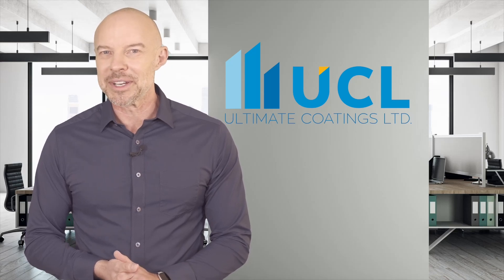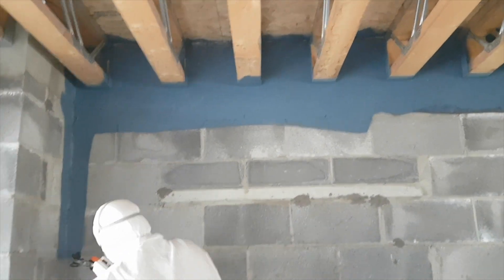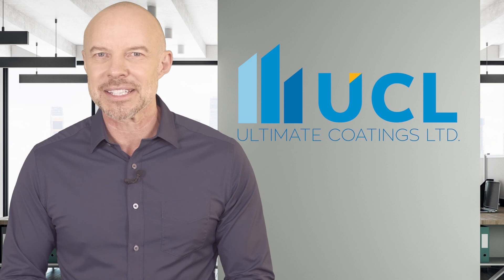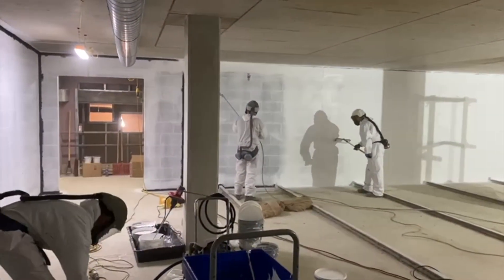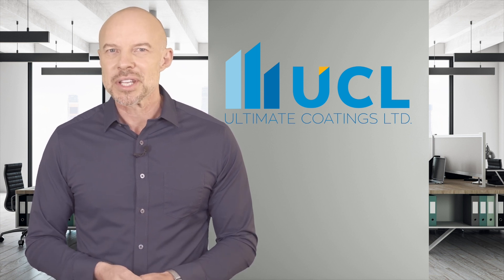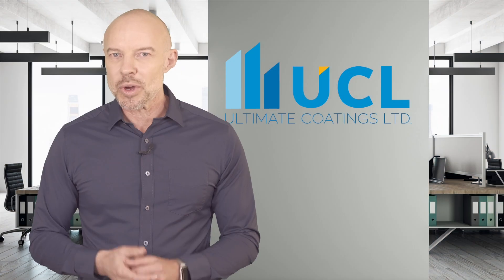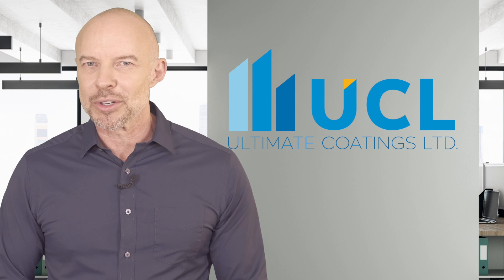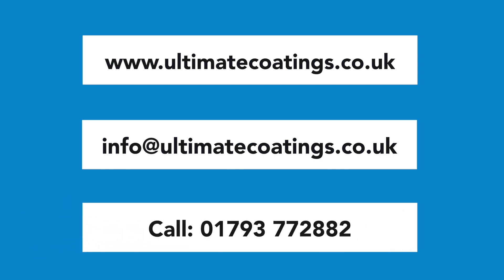Blowerproof Airtight Membrane - Ultimate Coatings Ltd.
Introducing Blowerproof Liquid the Original liquid applied airtight membrane, vapour control layer, and radon barrier. Blowerproof airtight liquid membranes are BBA and Passive Component certified.

Ultimate Coatings Limited is Blowerproof’s approved installer across the whole of the UK. Ultimate Coatings is a respected and proven installer of a wide range of surface coatings with extensive experience in the commercial and industrial sectors. Ultimate Coatings has installed some of the most airtight buildings in the UK using Blowerproof including the Imperial War Museum archive, which achieved 0.03 air changes per hour The Cambridge Institute for Sustainability Leadership, an Enerphit project, at better than 1 air change per hour and Durham History Centre refurbishment, which achieved 0.4 air changes per hour.  Ultimate Coatings are Achilles certified and have years of experience delivering on projects large or small to exacting levels of service and performance. Ultimate Coating’s fully insured skilled applicators can cover up to 300m2 per day.